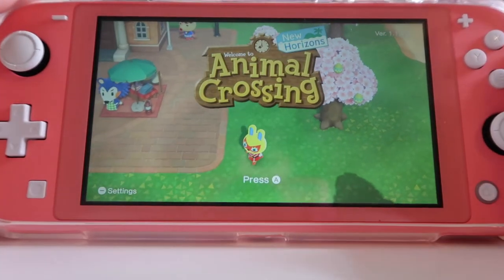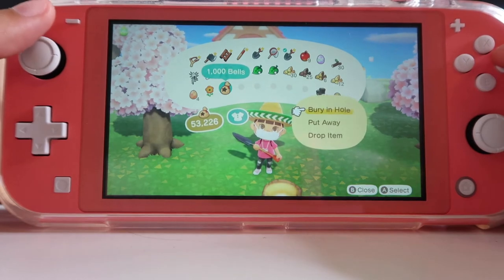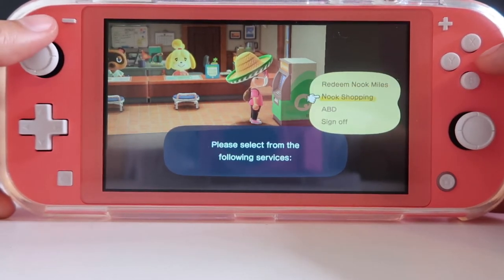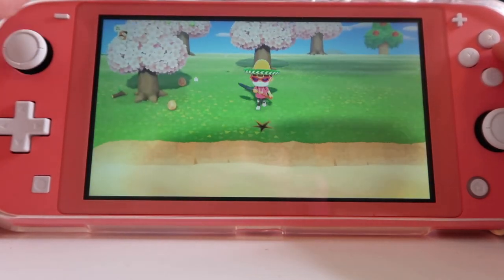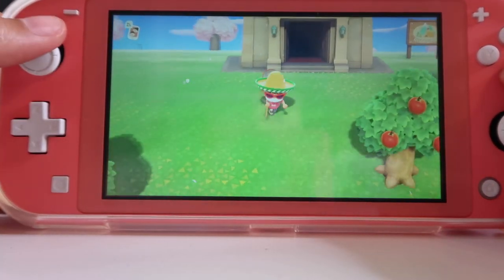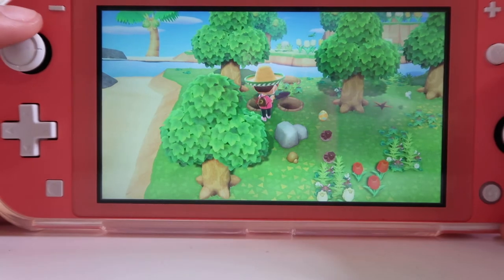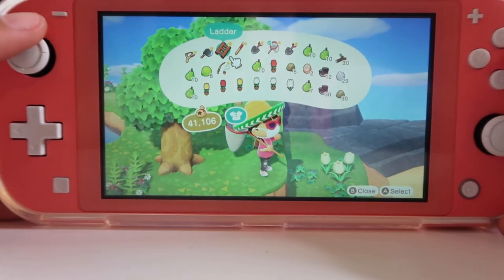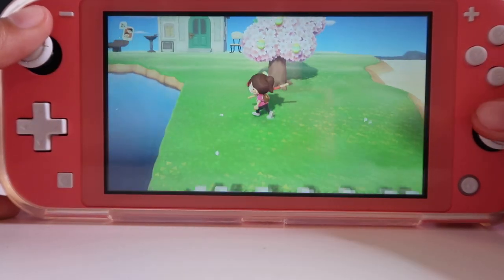Animal Crossing New Horizons Island Tour (GamePlay)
Get Some snacks and play some animal crossing New horizons with me!

Animal Crossing New Horizons Island Tour!

About me
Hey yall im 23 years young just having fun and creating videos. This is just a hobby for me so fight me... lol anyways I love my family, traveling and just living life to the fullest. 🤘🏻😊🤷🏻‍♀️